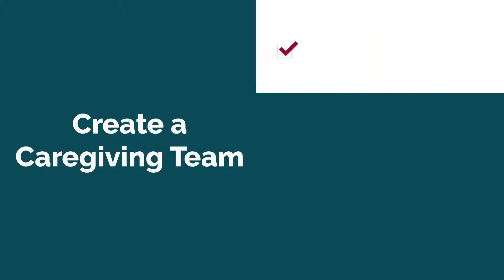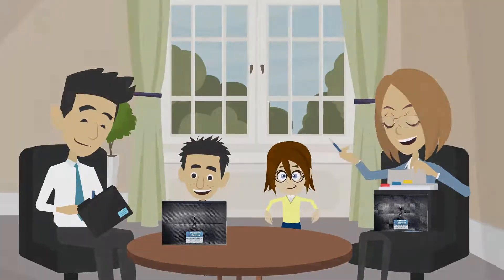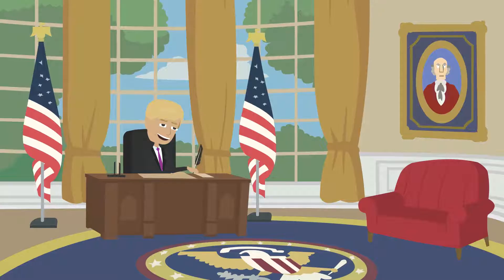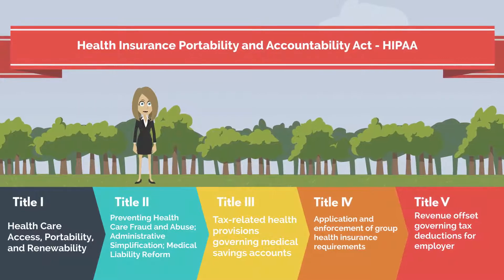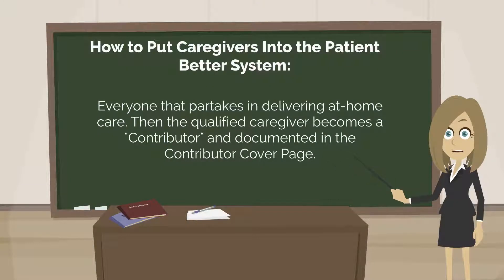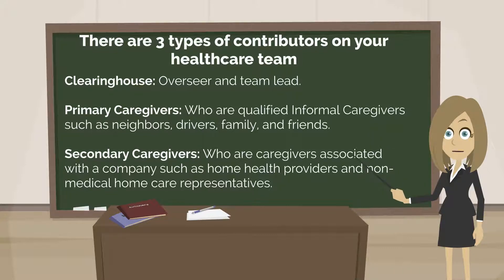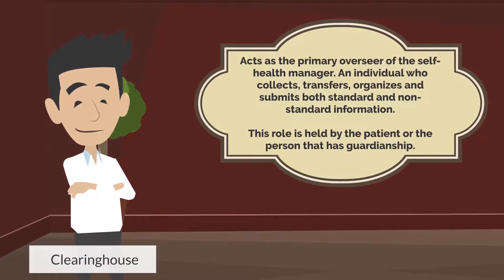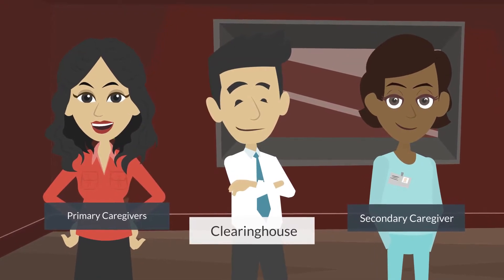Creating Your First Caregiving Team | The First Step in Health Management | Video 3 of 4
In this video, I discuss the foundation of what participants can be recruited and how to create your first caregiving team. I created this video for everyday people to get a bird's eye view of how to identify possible participants in a newly formed at-home caregiving team and how to categorize oneself in the list of contributors.

Why am I a cartoon in this video?
You can identify me as a cartoon in the academy video series because I wanted to extend my reach to a larger audience. Specifically to our younger viewers who are not ready to fly the nest, yet, have to take care of a sick parent/guardian.

How have you managed your care before Patient Better?

00:00 - First Assignment -Know the Basics of a CG Team
00:23 - Identify Qualified Participants (Informal Caregiver)
00:45 - Definition of Informal Caregiver (See Definitions Link Below)
00:59 - The History of Why Healthcare Information Needed Protection
01:40 - HIPAA (The Healthcare Privacy Act)
02:00 - Your Caregiving Team is Organized Like the Health Clinic
02:20 - How to Put Participants/Caregivers into the PB System
02:35 - The Three Types of Participants in Your At-Home Caregiving Team
03:02 - Definition of the Clearinghouse
03:29 - Definition of Primary Caregivers
03:42 - Definition of Secondary Caregivers
04:02 - Conclusion/Disclaimer

Link to my latest book Patient Better: A Remote Companion for Self-Health Management